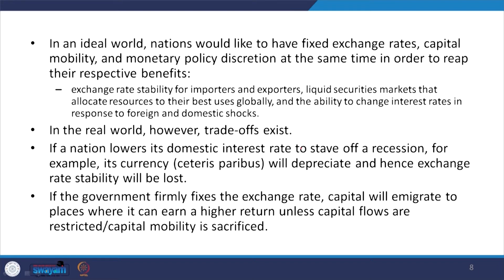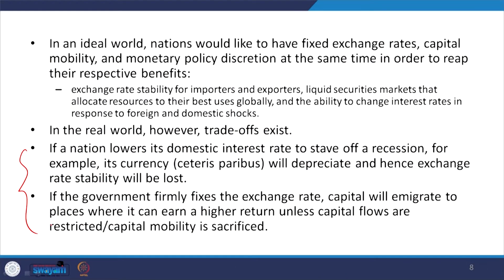Lec 50: Capital Mobility and the Trilemma of the Exchange Rate Regime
Impossible trinity, trilemma, or impossible trinity